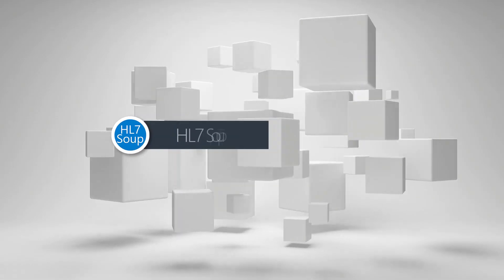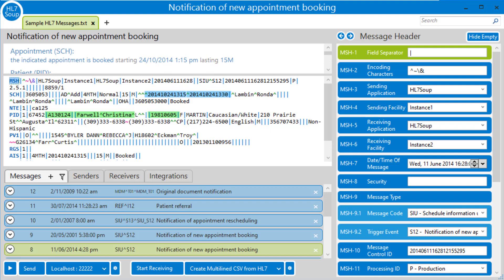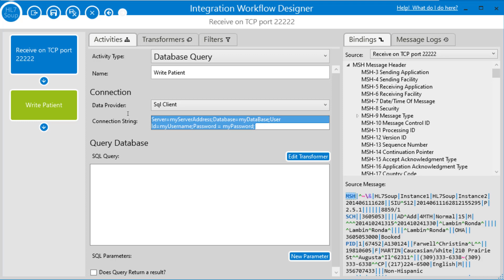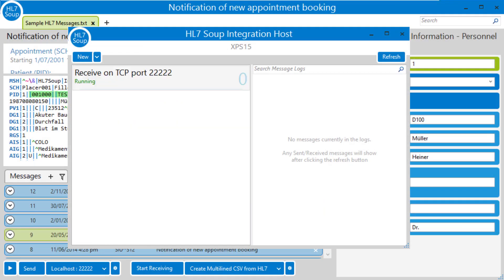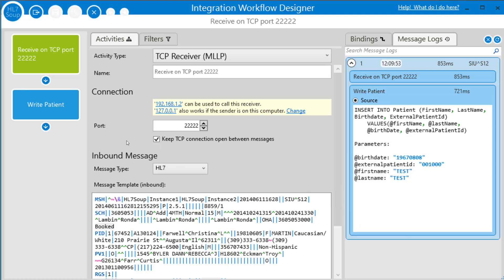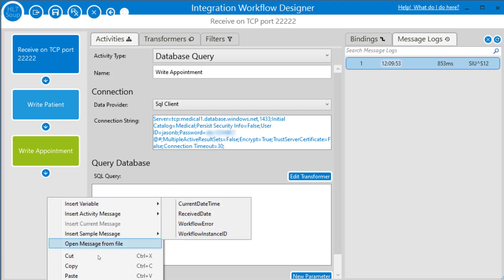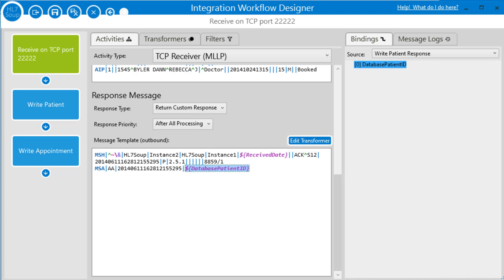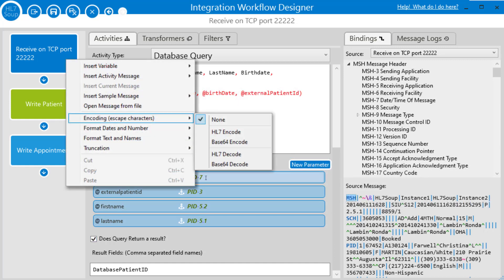Send HL7 to Database Tutorial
In this tutorial, we'll show you how to extract values from an HL7 message and send it to a database without having to write any code (Other than SQL). We show how to call a SQL query populated with the contents of the HL7 message the writes to a file, and include an example of getting the results/Recordsets back from the DB that can be used in additional queries or returned to the calling system.